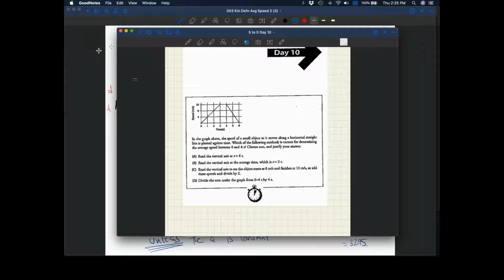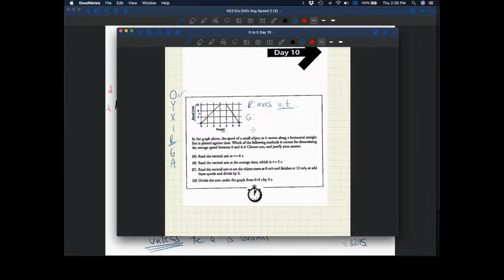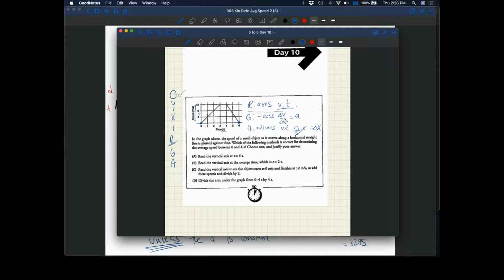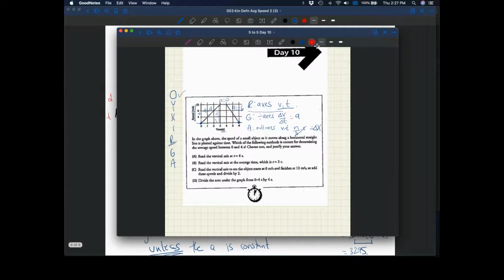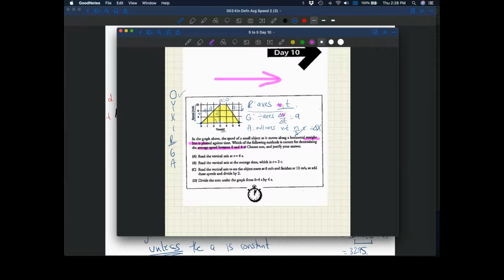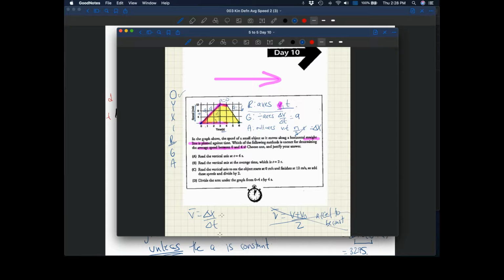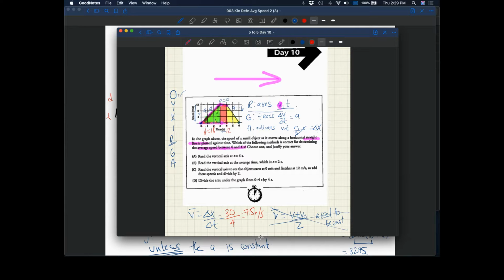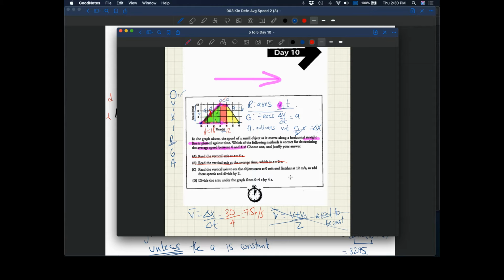5 to 5 Day 010